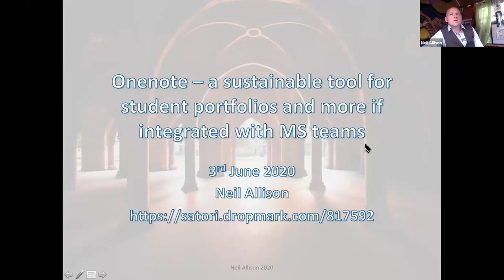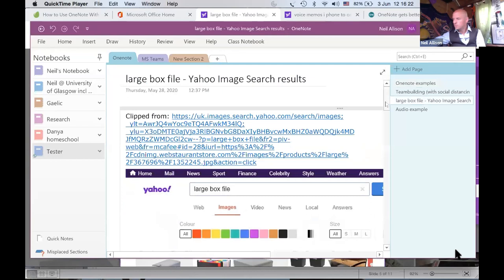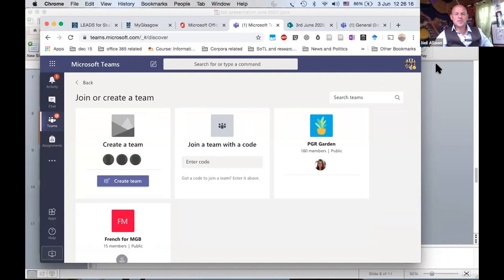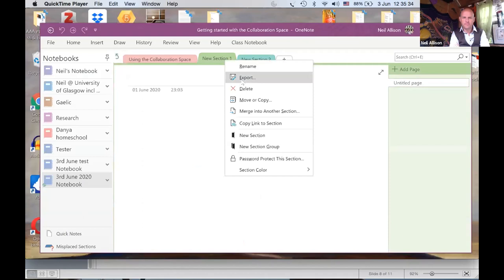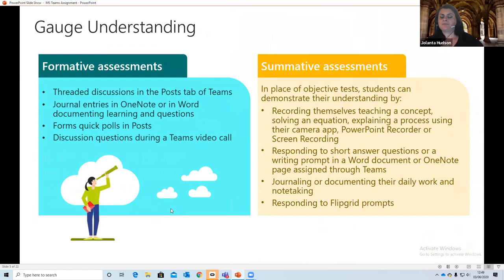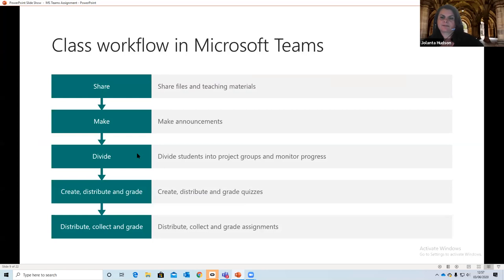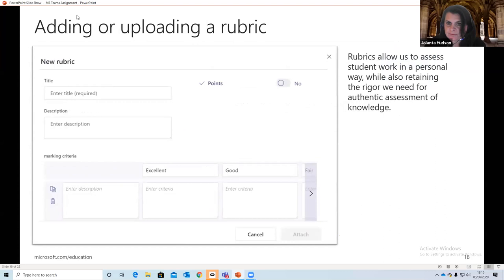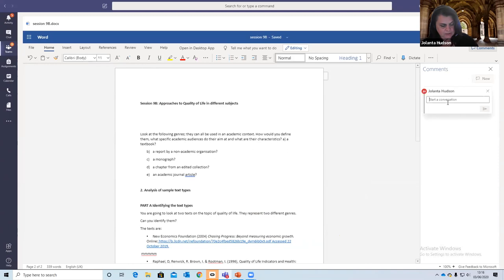Neil Allison and Jolanta Hudson on Onenote and MSTeams for EAP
A recording of the 9th TELSIG webinar. This was delivered by Neil Allison and Jolanta Hudson on 03/06/2020 as part of the TELSIG Wednesday webinar series.